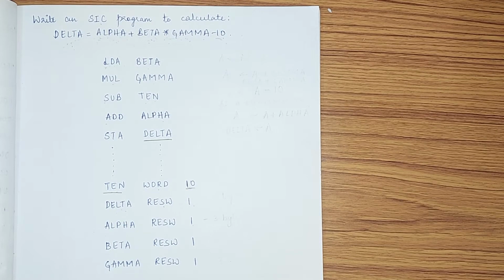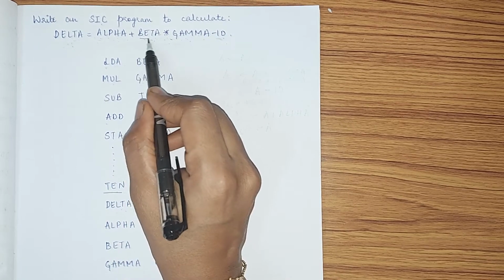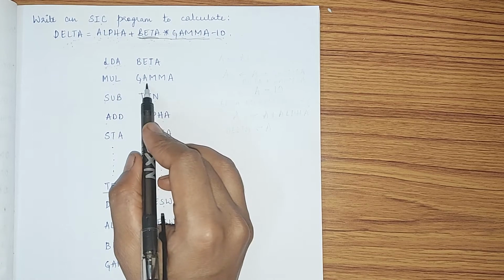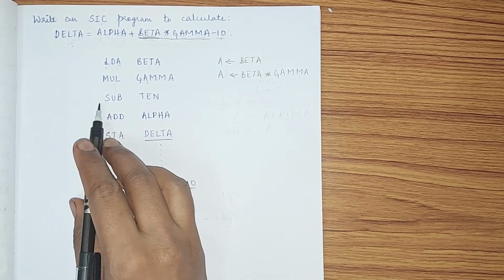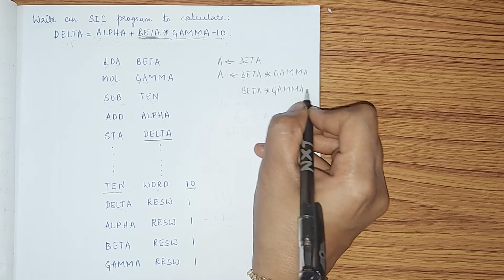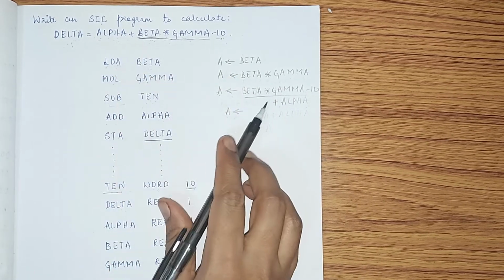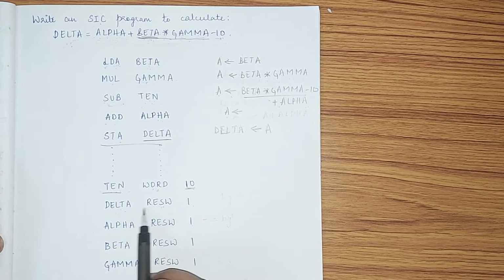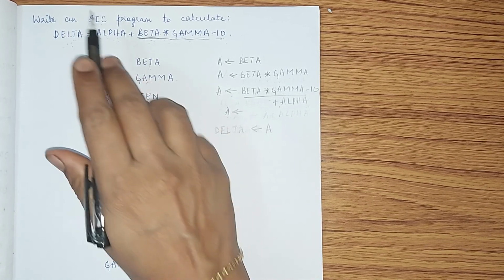SIC program Examples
System Software and Compilers- 18CS61
SIC program to calculate
DELTA=ALPHA+BETA*GAMMA-10